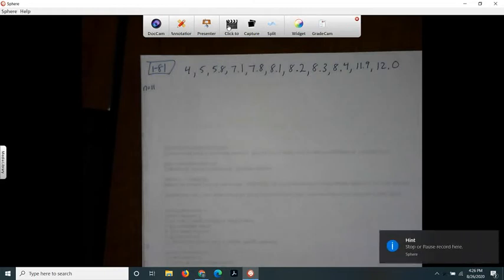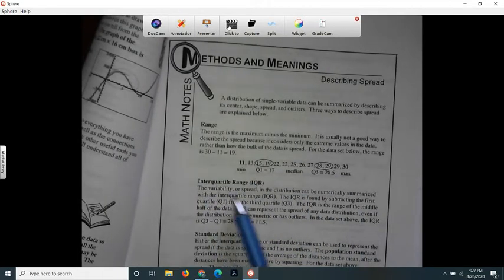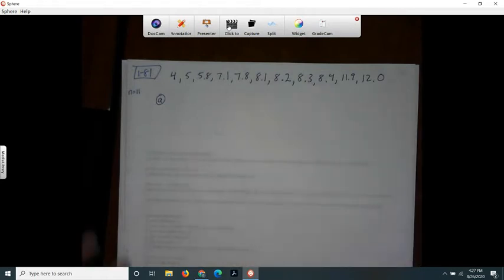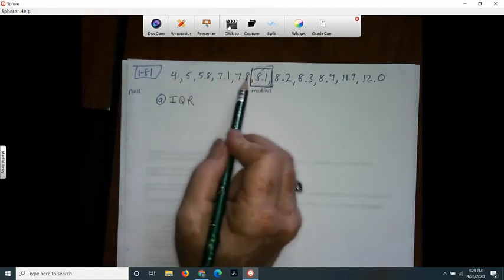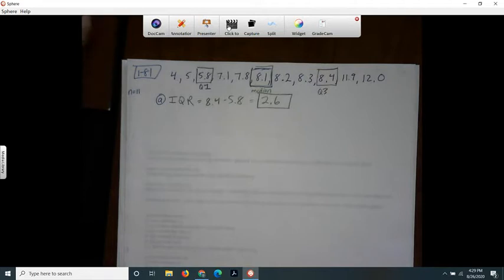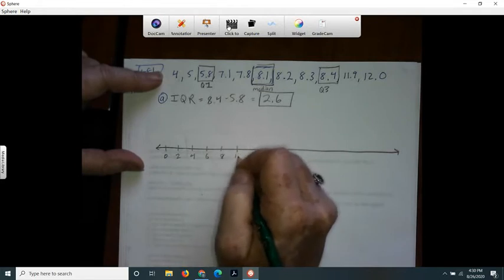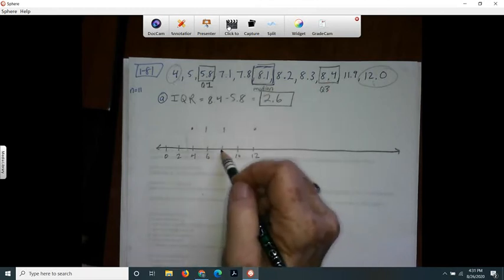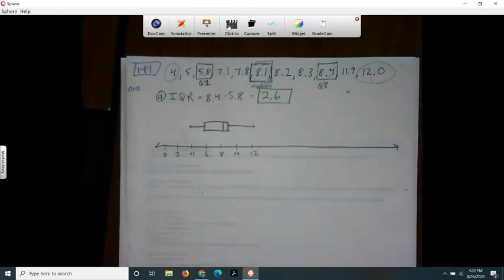Int 3 1-81